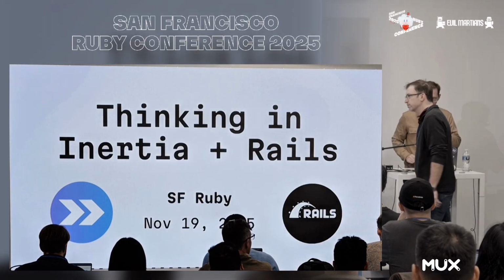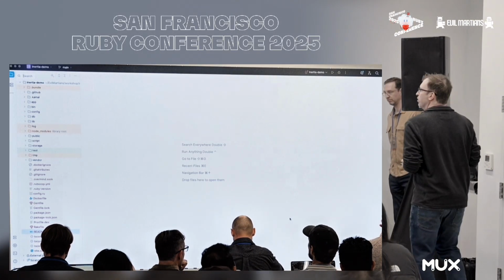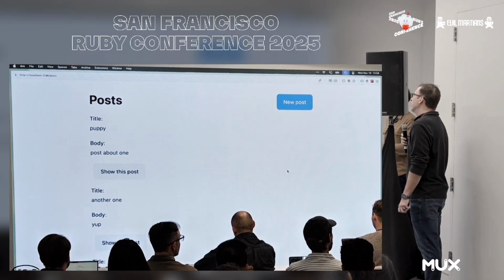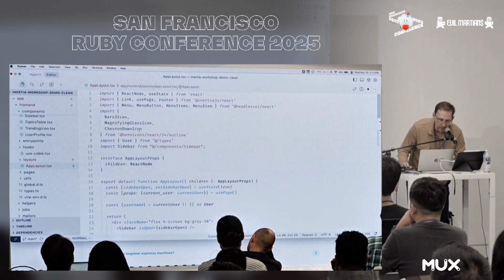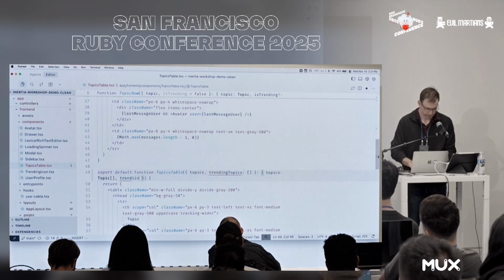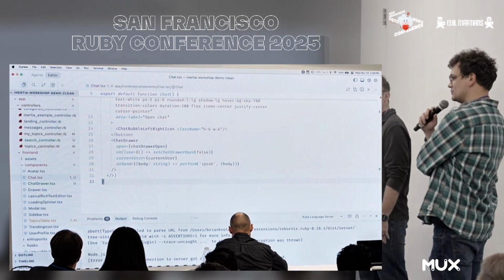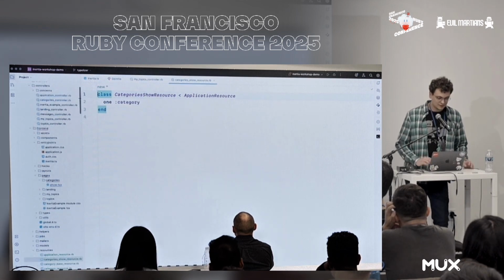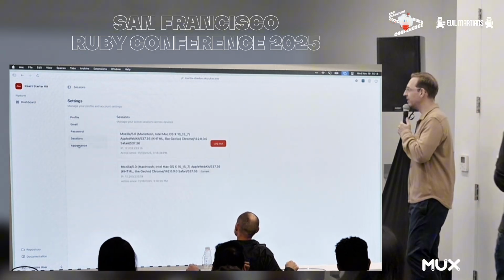Brandon Shar, Svyatoslav Kryukov, and Brian Knoles: Inertia Rails workshop. SF Ruby Conference 2025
Inertia.js solves a major pain point for server-side MVC frameworks: clean integration with rich client-side libraries like React, Vue, and Svelte. Inertia Rails allows both sides of this equation to shine.

The Rails code looks almost exactly like vanilla Rails (without the view layer), which keeps existing Rails teams productive. On the client, Inertia Rails removes many of the headaches of gluing React and Rails together: session-based authentication, server-side global state management, and Inertia form submissions all make life much easier for teams.

This workshop explains how Inertia Rails works through practical examples.